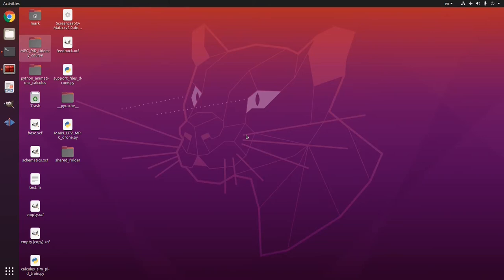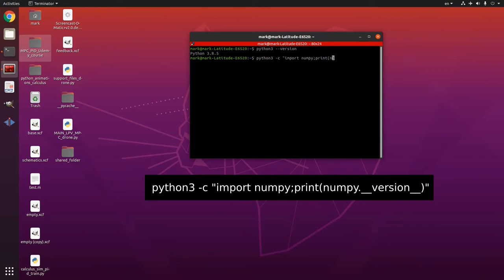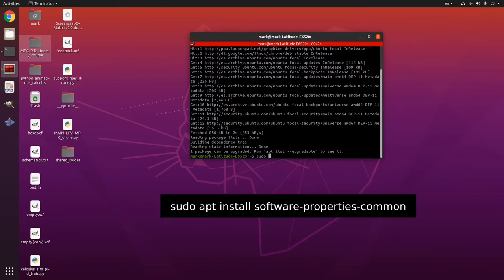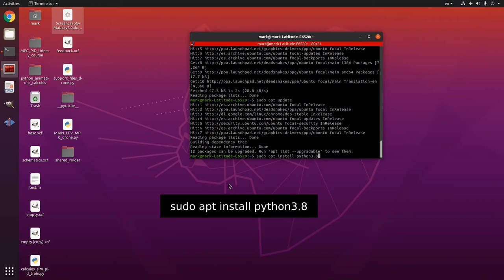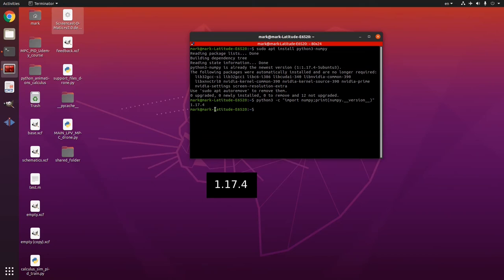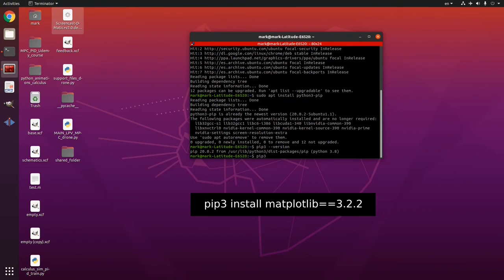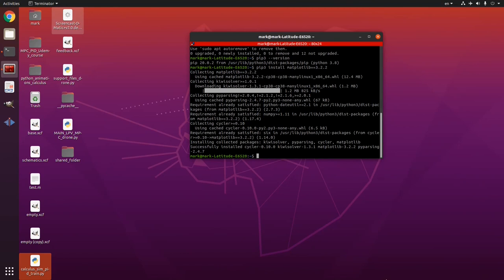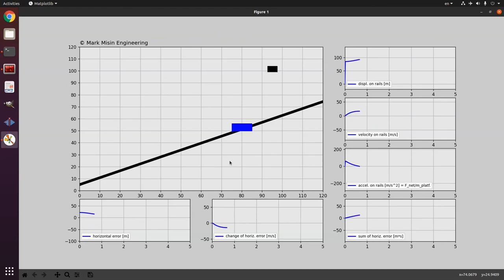How to install Python, NumPy, Matplotlib, MoviePy and Pillow on Ubuntu Linux